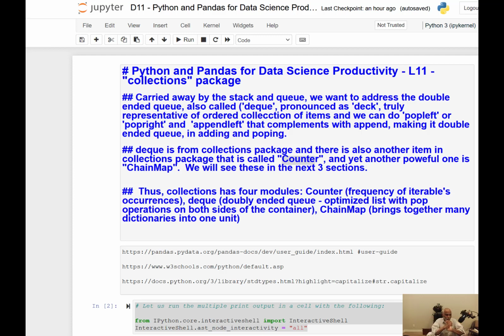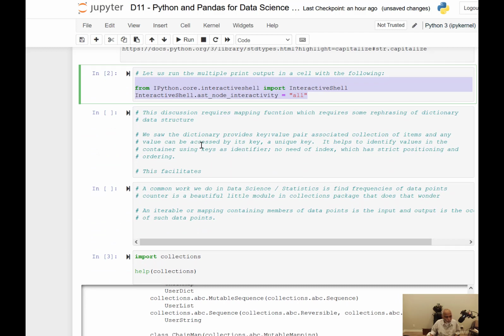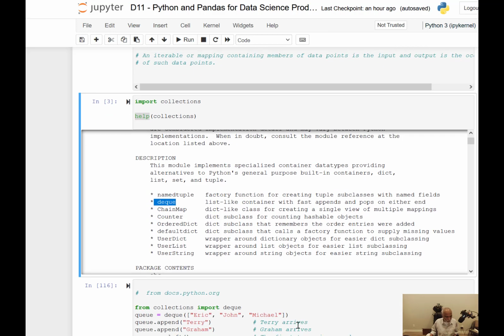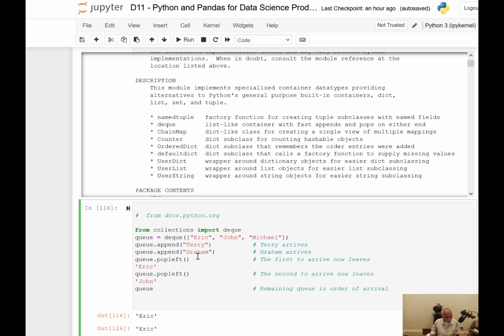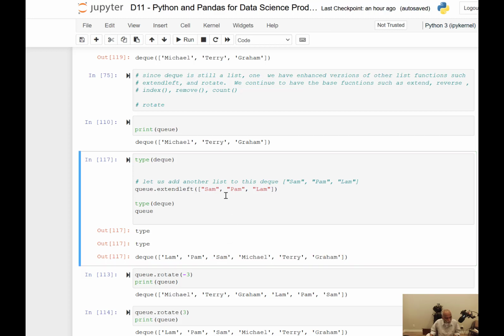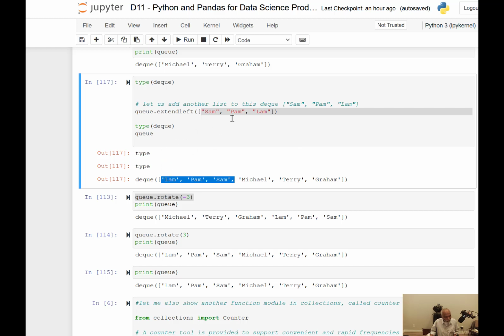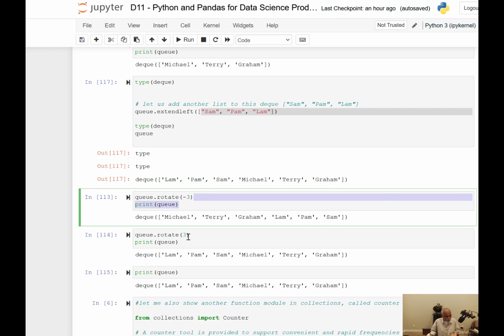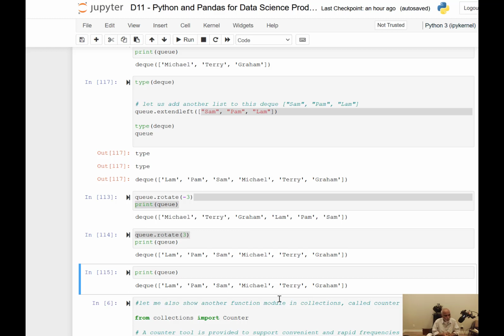D11 - Python and Pandas for Data Science Productivity - L11 - deque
deque help create an enriched version of the queue where you can do extendleft, popleft, and rotate (-k) means move k-items from left to the right, and rotate(k) move k-items from right to the left one at a time in each cas, working with deques (which are enriched lists).